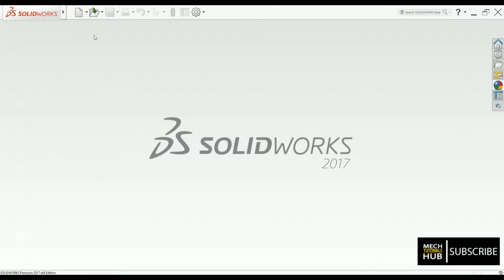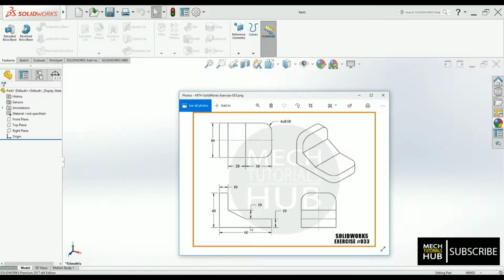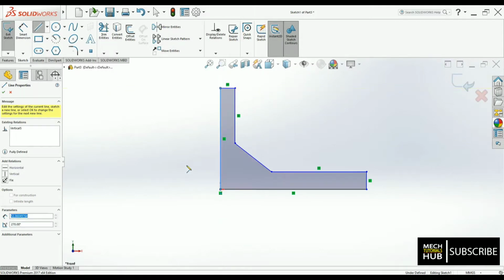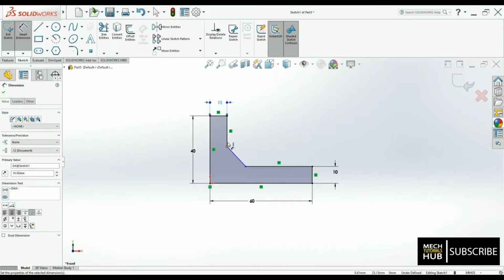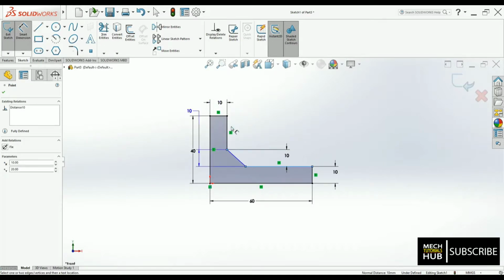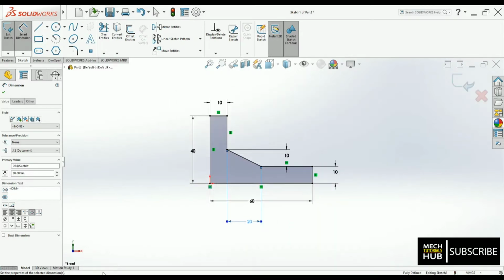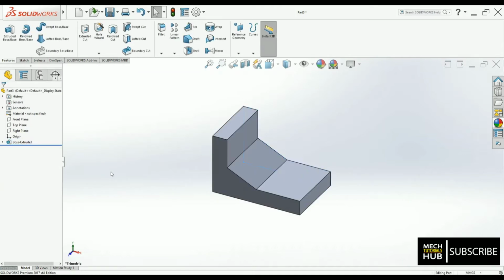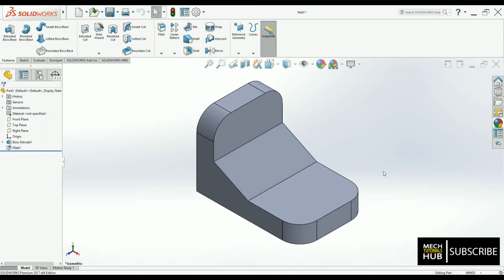SOLIDWORKS EXERCISE #033 | Extrude, Plane Selection, Fillet | SOLIDWORKS TUTORIALS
Assemblies:-

MECH Tutorials Hub | powered by B2media